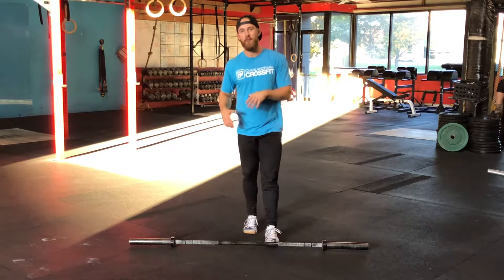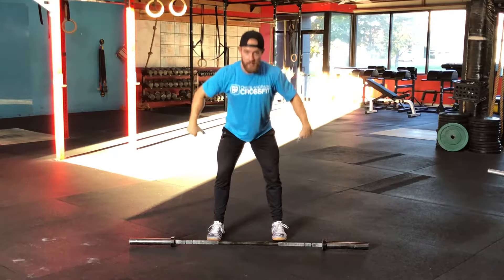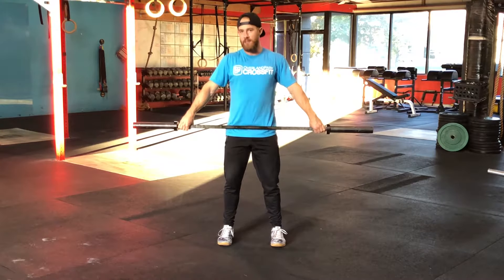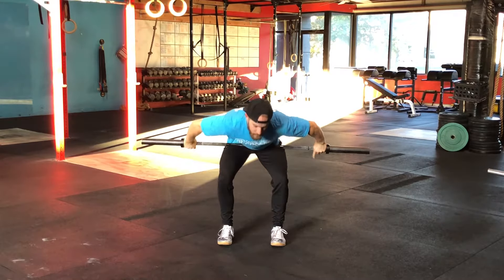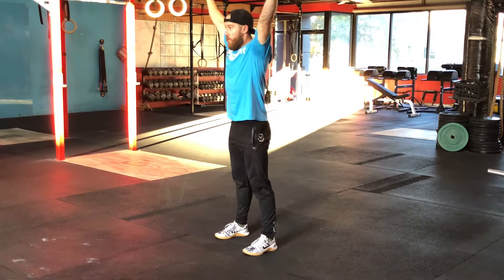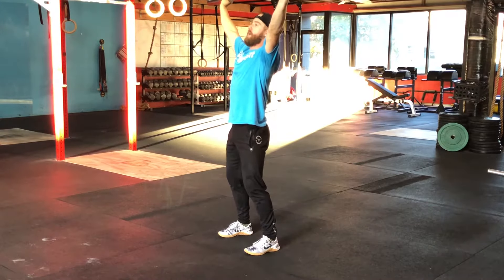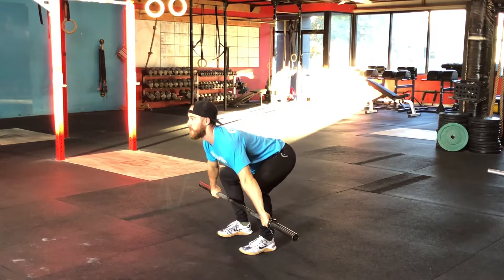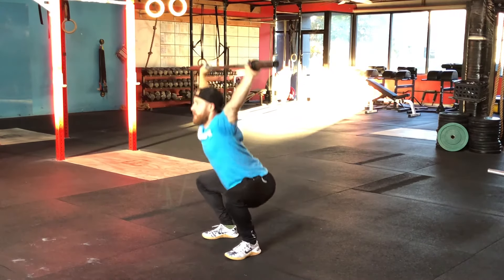Overland Park CrossFit - Snatch (Muscle, Power, and Squat)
The snatch is an explosively weightlifting movement that lifts a weight from a lower position to overhead in one continuous motion.  This video will discuss different variations of the movement i.e. a muscle snatch, power snatch, and a full snatch (squat).  We will discuss different aspects of the movement to focus on such as keeping the bar path linear regardless of level of fatigue, techniques for cycling the bar, and much more.